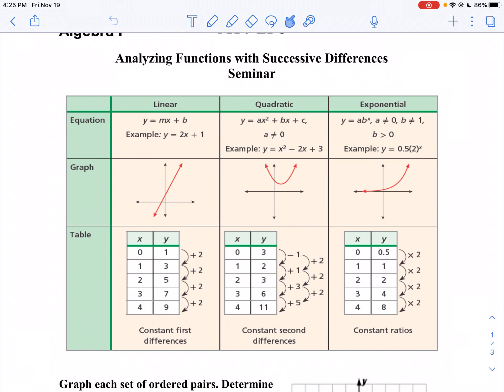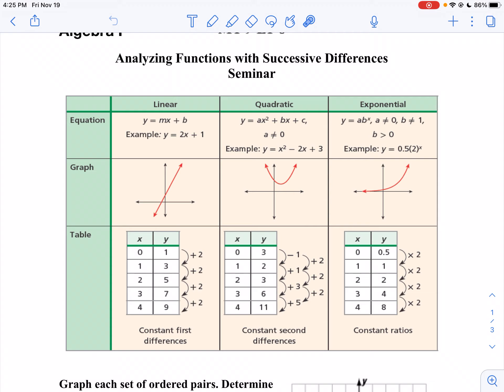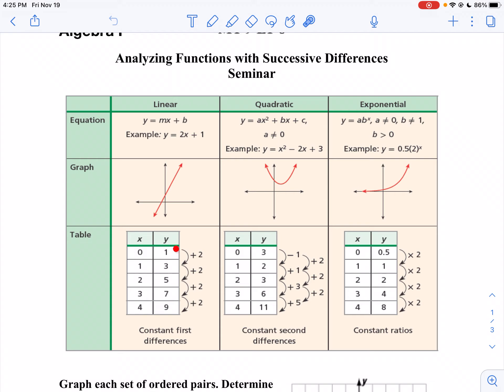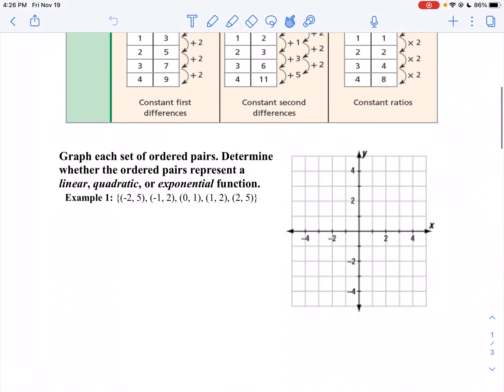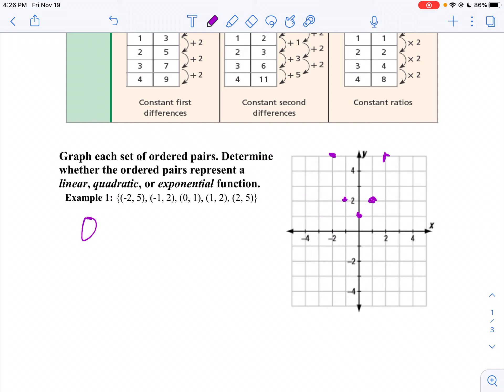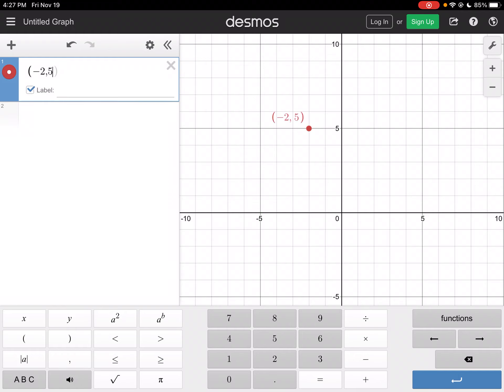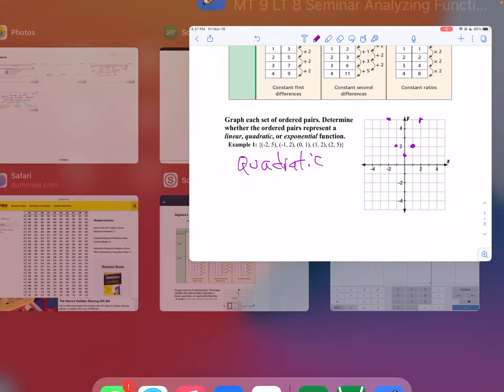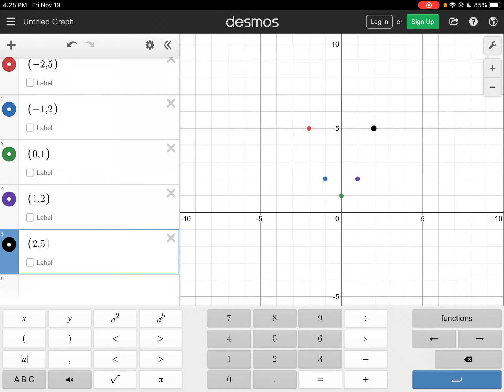MT 9 LT 8 Seminar Part 1 Identifying functions